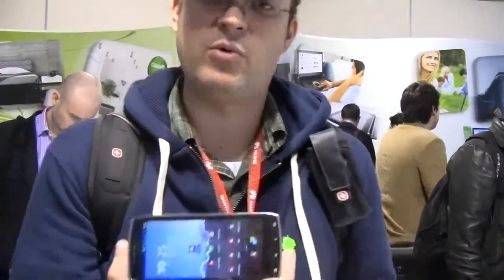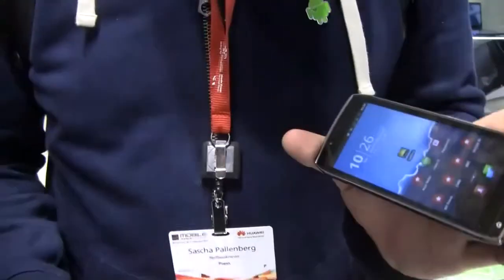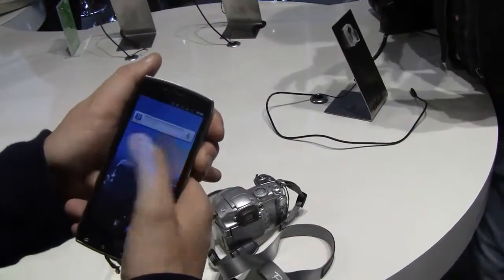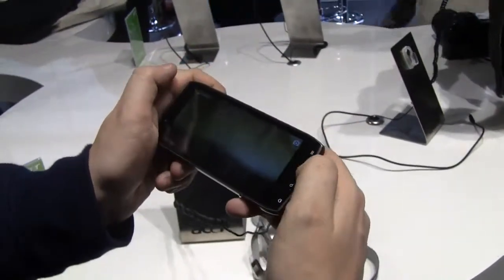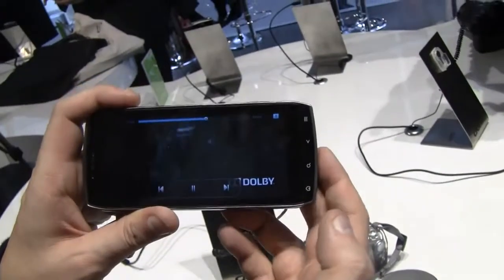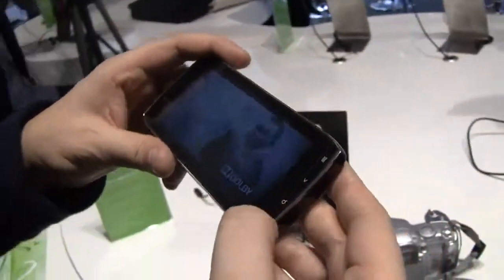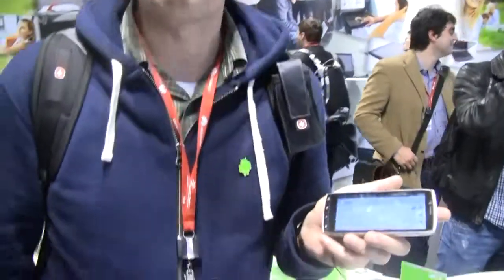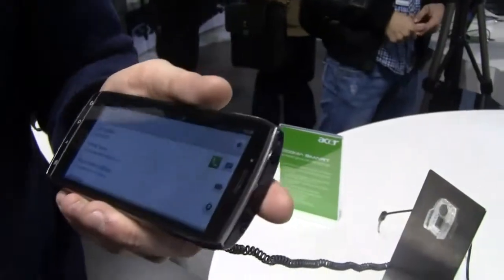Acer Iconia Smart - 4.8-inch Smartphone Hands On at MWC 2011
- Check out the new Acer Iconia Smart a 4.8-inch Smartphone with a resolution auf 1024x480 running Android 2.3